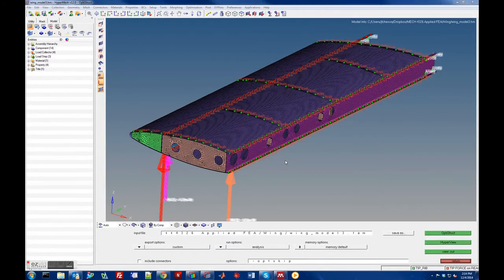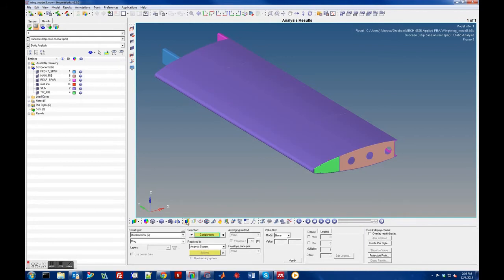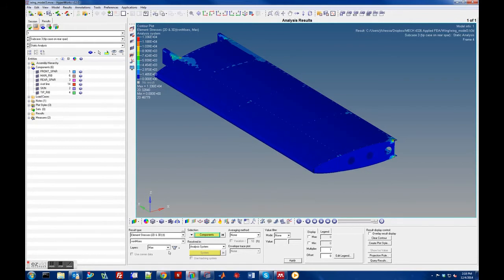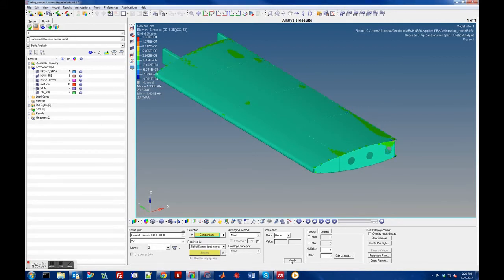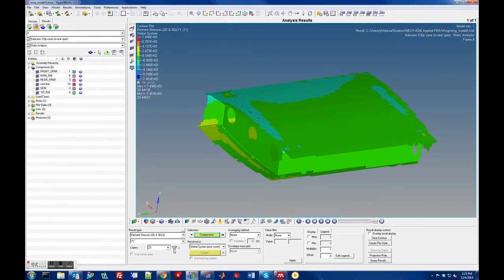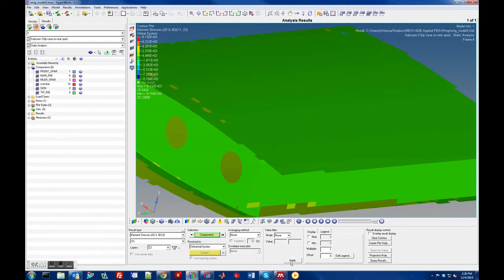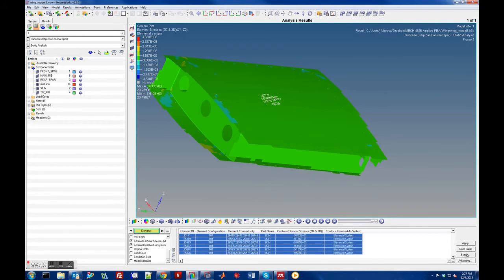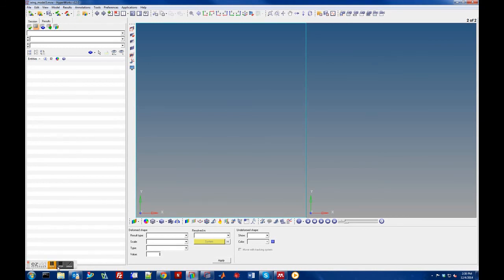Wing FEA, Postprocessing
In this video we will do some postprocessing in Hyperview.